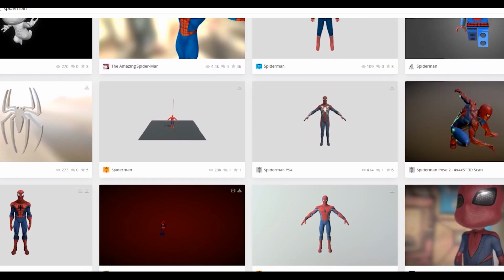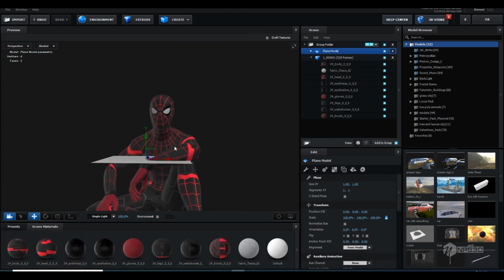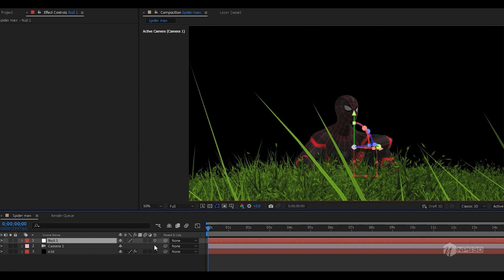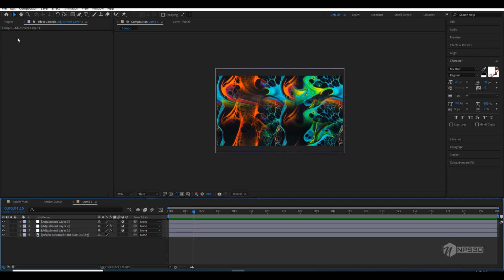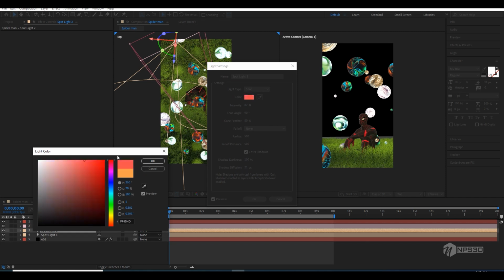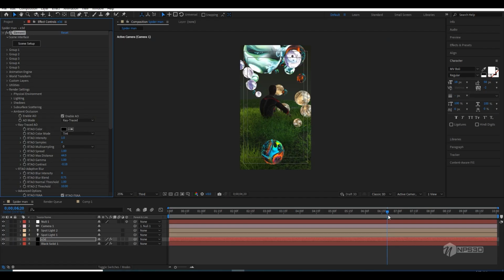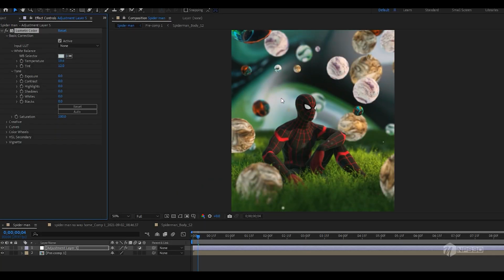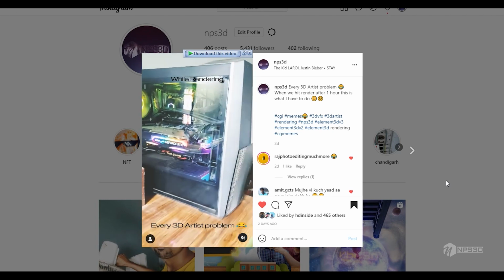Element3D Tutorial | Spider-Man No Way Home 🔥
Spider Man No Way Home Full Element3D Tutorial 🤯🔥

⬛⬛⬛Tutorial Details ⬛⬛⬛
hey, I am back and One more Amazing Element 3D tutorial is Here. plz watch it and share your thoughts because you know we spent a lot of time creating one Epic Tutorial. I always try to push the render quality next level because you know when we use element3d we have many limitations but I try to get the most from it.

💥💥💥NFTs💥💥💥

Bg Music
Music from Uppbeat (free for Creators!):

My Camera
My Lense
My Mic
My Monitor
My Mouse
My Keyboard
My Cpu
My GPU
My HDD
My SSD
My Ram
My Motherboard
My PSU
My CPU Cooler
My Pc Case
Keyboard mouse pad

⚫VFX Gear I use 🐱‍👤
Chroma Stand
Main Light
Light stand
Second Light
Moon Light